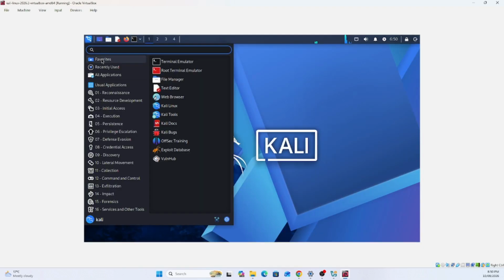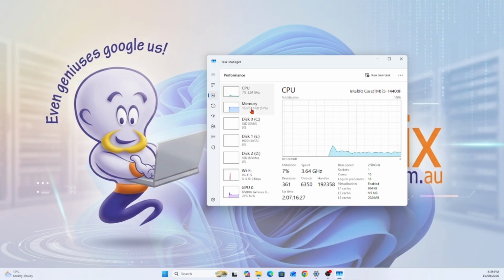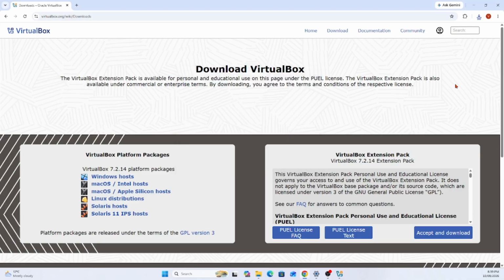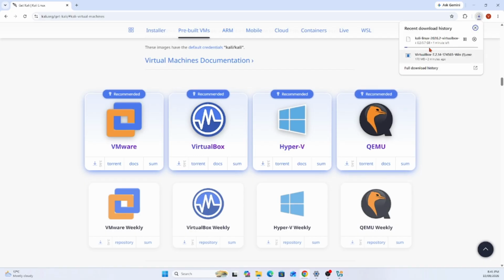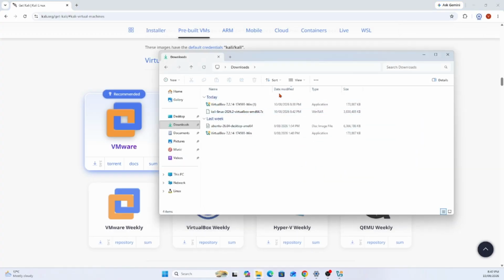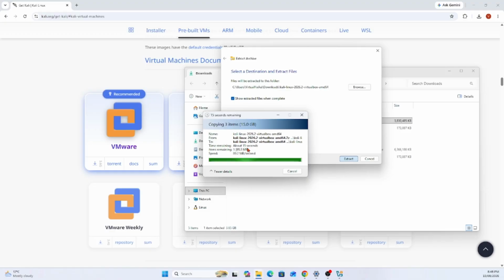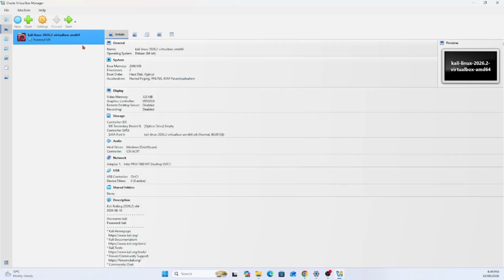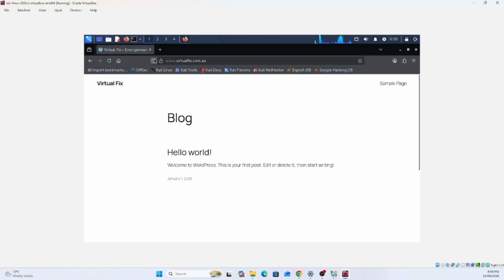How to Install Kali Linux on VirtualBox (Windows 11 Step-by-Step) 2026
Welcome back to VirtualFix! In this tutorial, we show you step-by-step how to install Kali Linux on VirtualBox using Windows 11.

We cover checking hardware virtualization settings in Task Manager, downloading and setting up VirtualBox, downloading the pre-built Kali Linux virtual machine image, extracting files, and launching your virtual environment safely.

This video is strictly for educational, testing, and cybersecurity research purposes. Use of this software and instructions is under your own responsibility.

⏱️ TIMESTAMPS:
00:00 - Introduction & Video Overview
00:40 - Step 1: Checking Virtualization in Task Manager
01:30 - Step 2: Downloading VirtualBox Installer
02:00 - Installing VirtualBox on Windows 11
03:05 - Step 3: Downloading Kali Linux Pre-Built VirtualBox Image
05:00 - Extracting the 7-Zip / Compressed VM Files
07:00 - Step 4: Opening & Importing Kali Linux into VirtualBox
08:28 - Default Login Credentials (kali / kali) & System Boot
09:10 - Testing Connection & Final Wrap-Up

This video is only made for educational and entertainment purposes, so please don't misuse it. As well as only follow the instructions, visual or verbal on the video at your own risk, we will not be held responsible for any loss or damage.